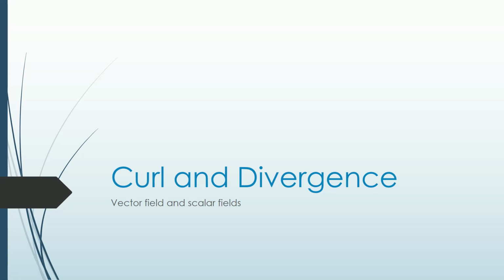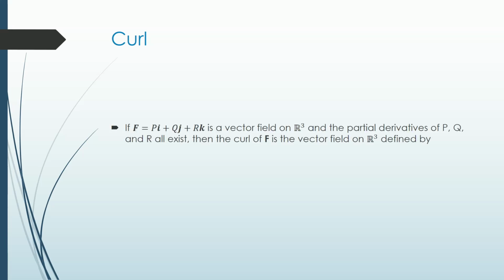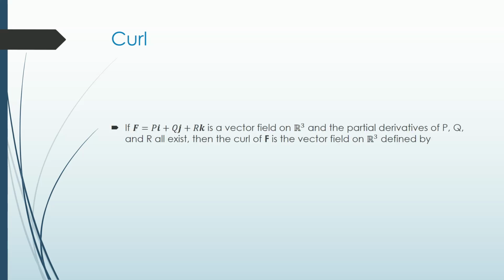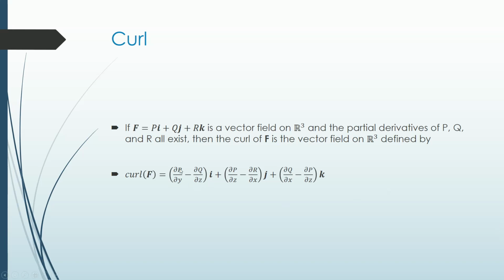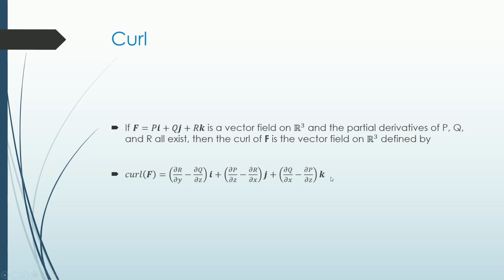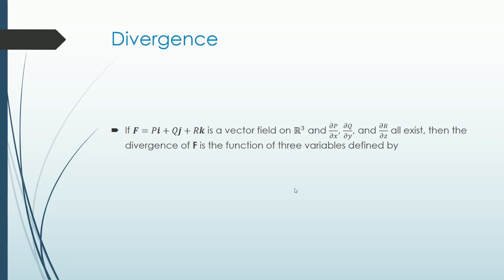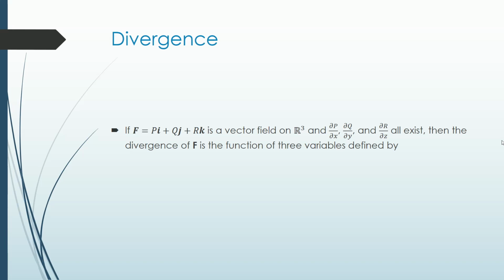Curl and Divergence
An introduction to the formulas for curls and divergences in Calc III